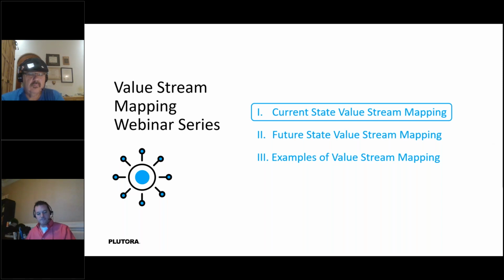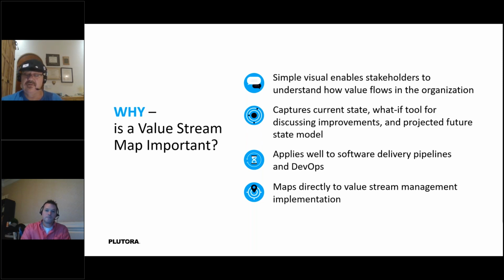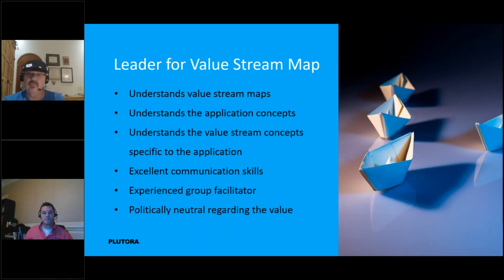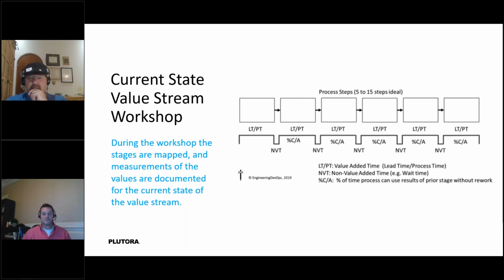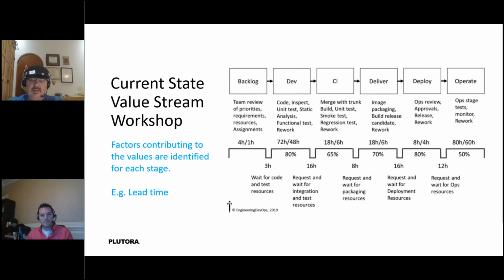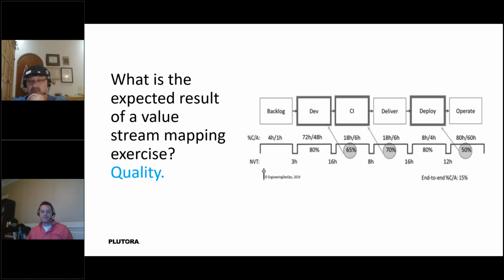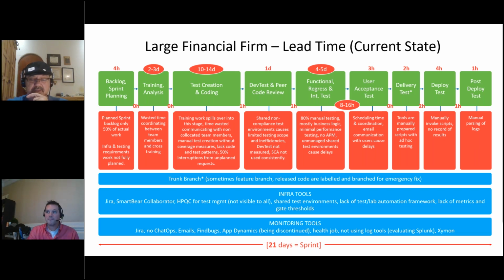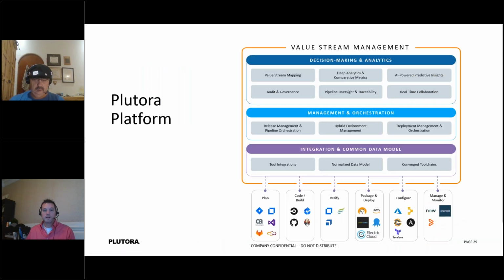4 Steps How to Value Stream Map Your Software Pipelines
Value stream mapping is an enormously rewarding process for both finding bottlenecks in your software delivery pipelines and aligning the team’s efforts in improving the shortcomings. Performing an effective mapping session with your team can accelerate your DevOps and digital transformation journey. Join Marc Hornbeek, principal consultant and author of Engineering DevOps, and Jeff Keyes, director of marketing at Plutora, for an engaging “how to” style session on value stream mapping.

In this webinar you’ll learn:

An approach for value stream mapping of end-to-end software pipelines that scales to include large, complex distributed applications and teams.
A walk-through of how to create a current state value stream map including the key calculations and metrics.
A walk through of a real value stream map created at a large insurance company.
Several tips on how to identify the most critical bottlenecks to be targeted for improvement in a future state value stream map.